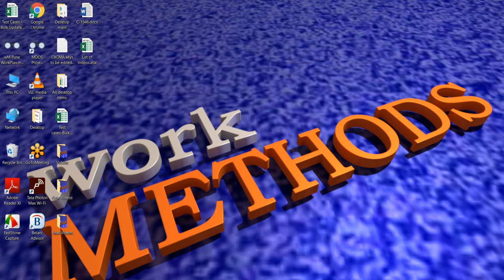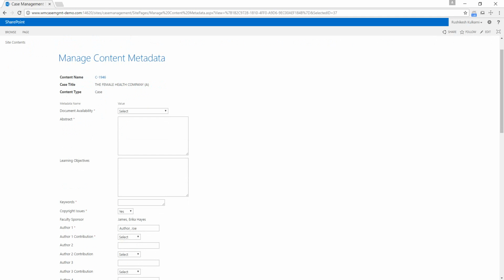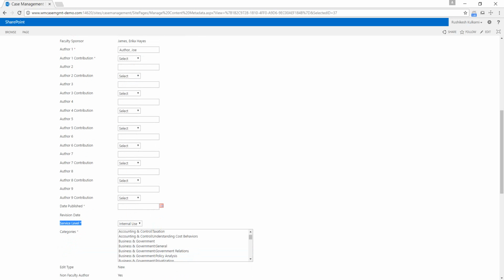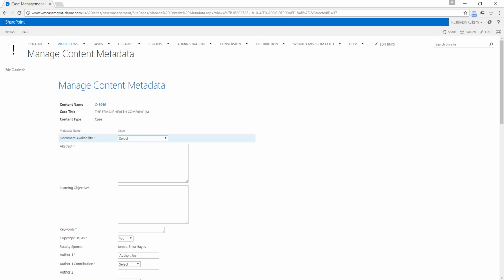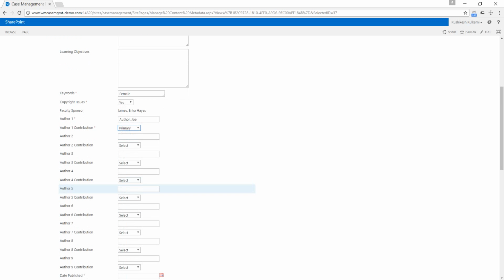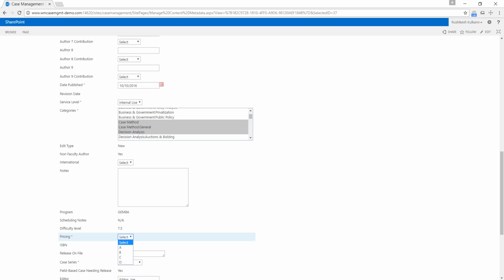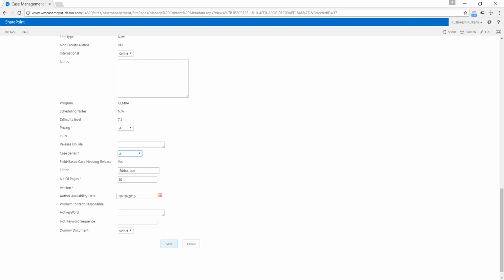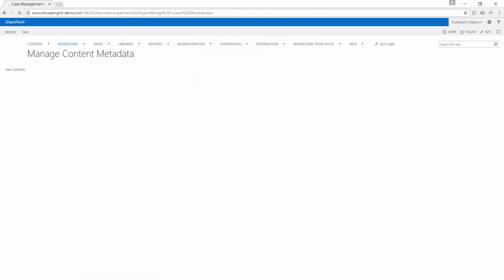How to enter metadata on Manage Content Metadata screen